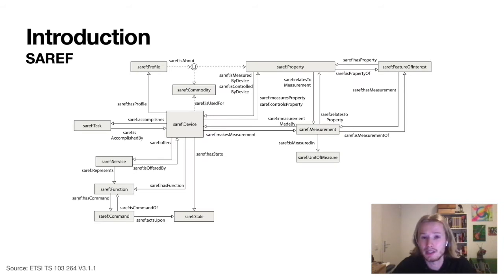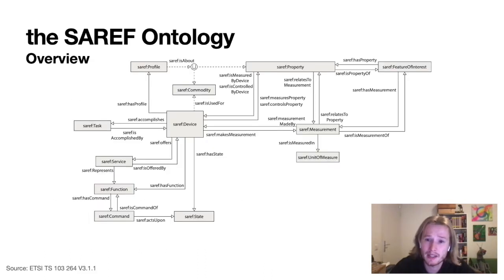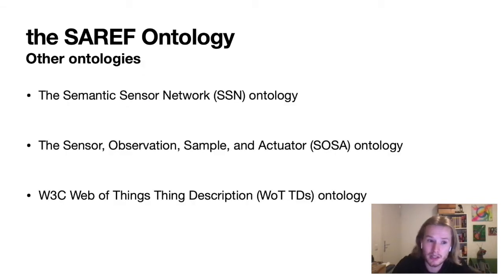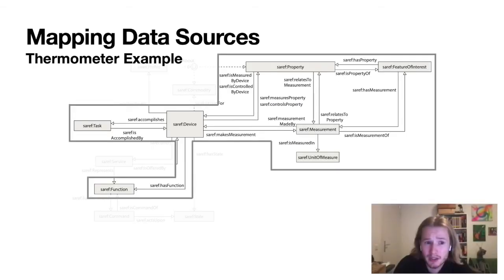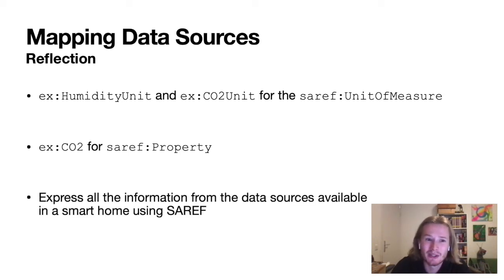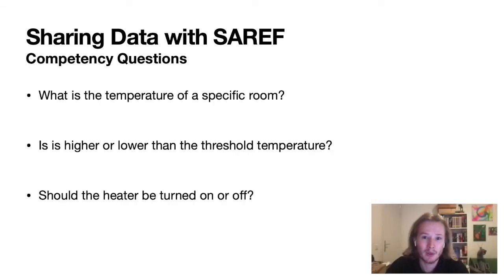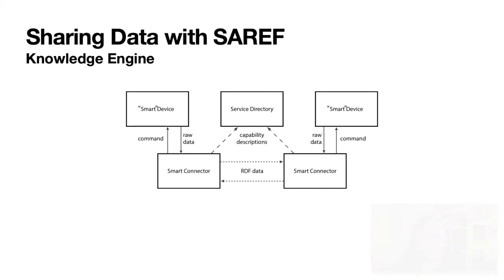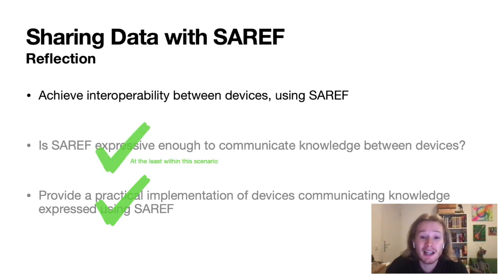Validating SAREF in a Smart Home Environment by Roderick van der Weerdt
Validating SAREF in a Smart Home Environment by Roderick van der Weerdt, Victor de Boer, Laura Daniele, and Barry Nouwt at MTSR2020 MTSR (Paper 38)